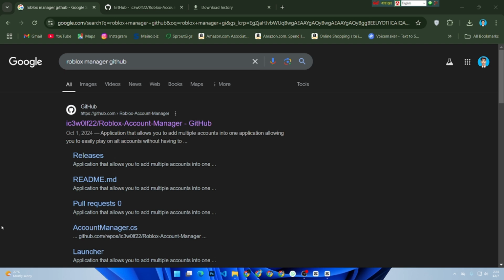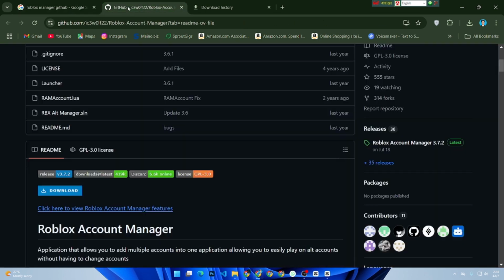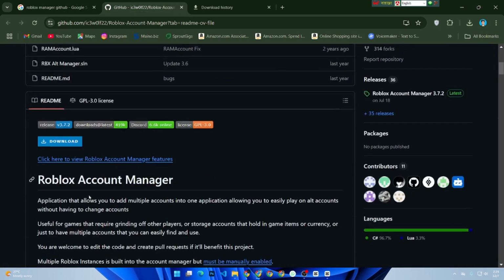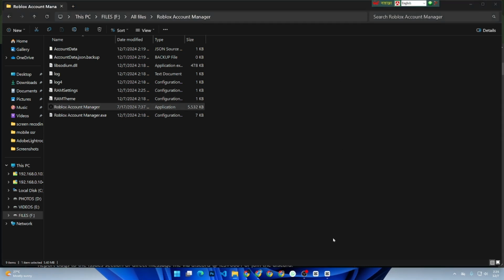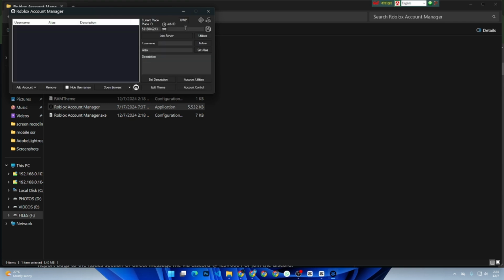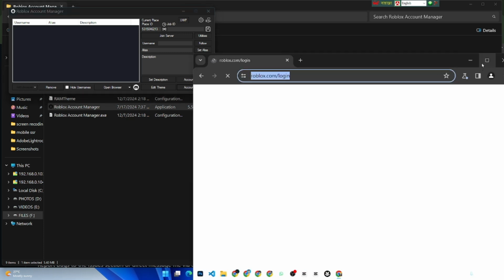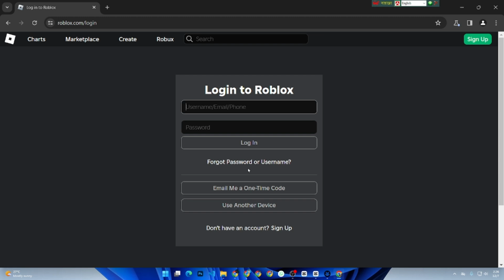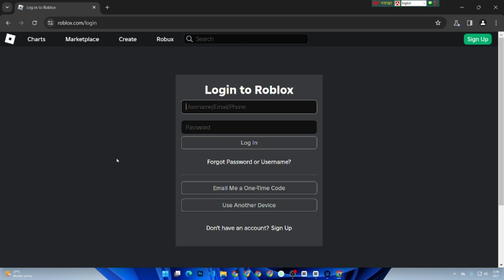How To Use Roblox Account Manager - 2025 (Best Method)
How To Use Roblox Account Manager : Learn how to use the Roblox Account Manager with this easy-to-follow guide! In this video, we'll show you how to manage your account settings, privacy options, and security features to enhance your Roblox experience. Perfect for both new and experienced users!